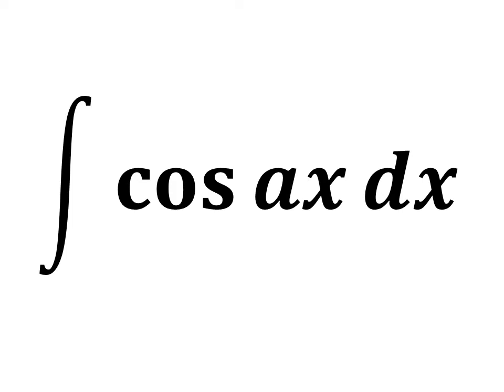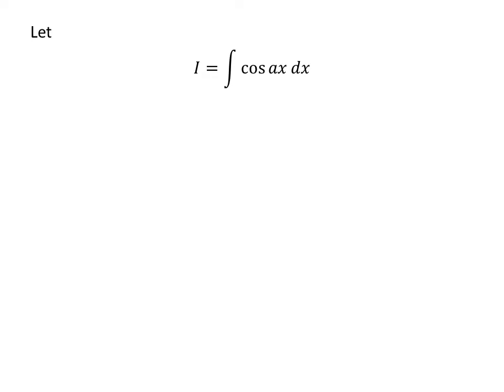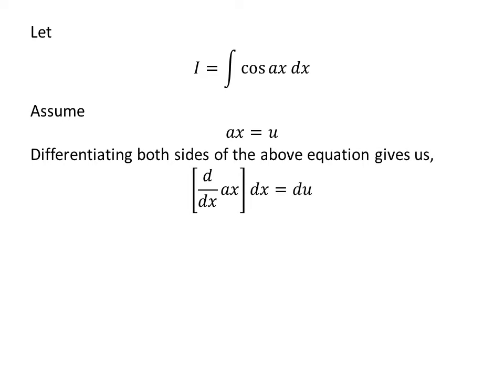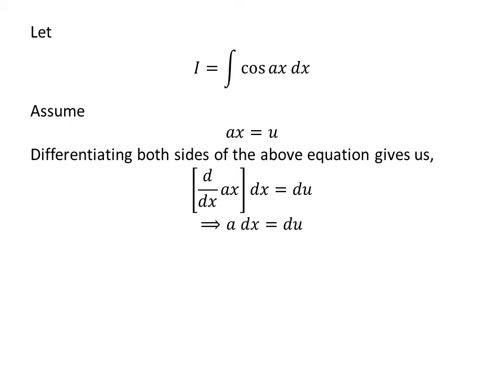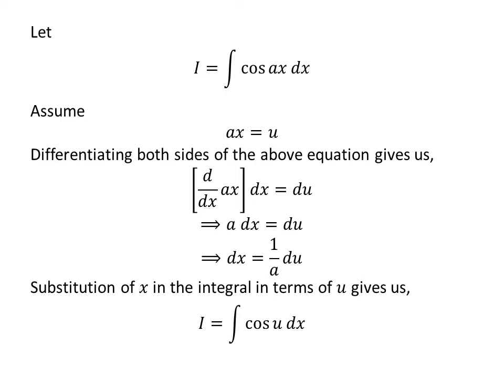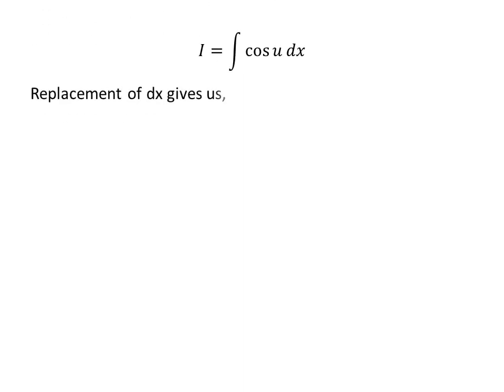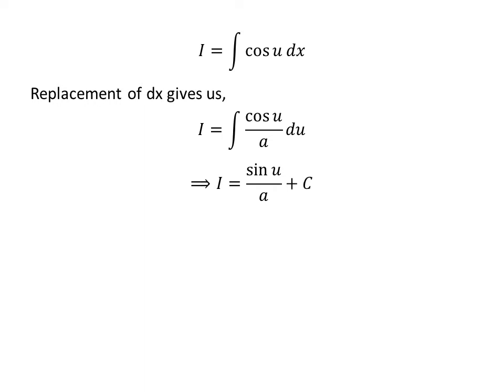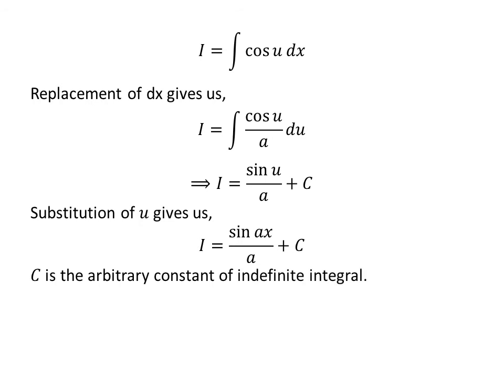Integral of cos ax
In this video, we will learn to find integral of cos ax. Here a is constant. Substitution method has been applied to solve this integral.

Other topics for the video are:
Integration of cos ax
Integrate cos ax
Antiderivative of cos ax